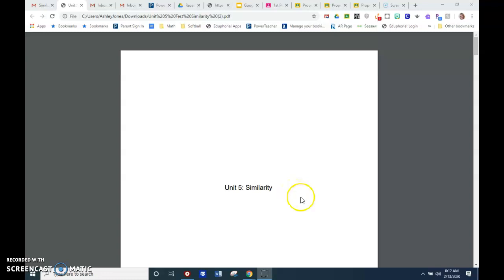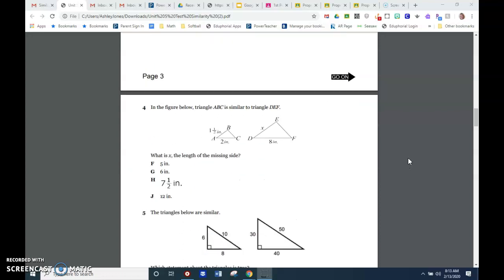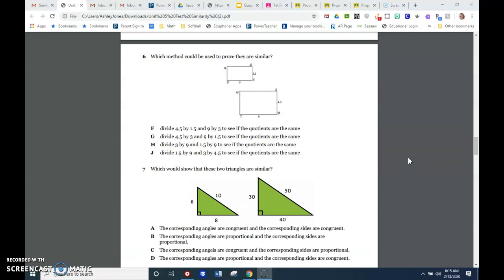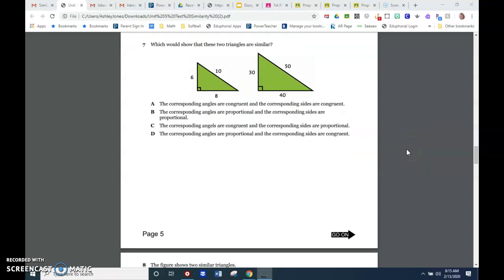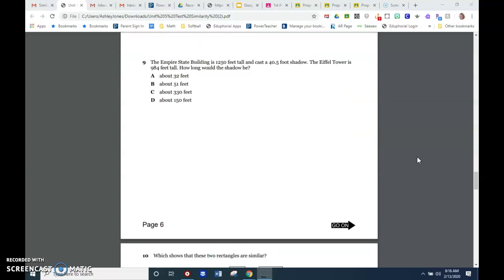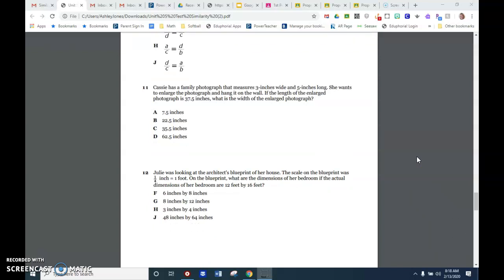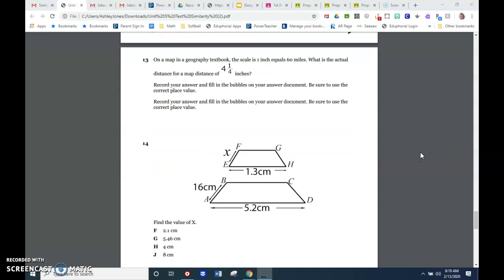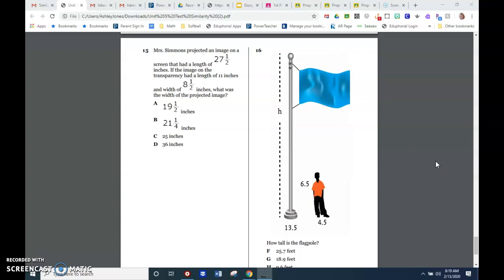Unit 5: Similarity